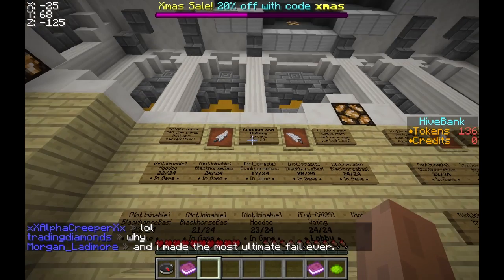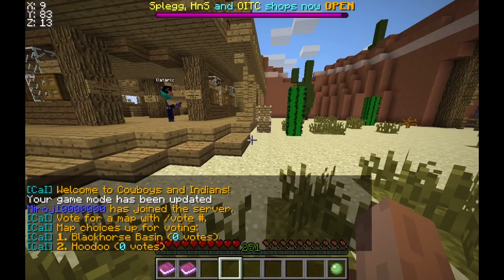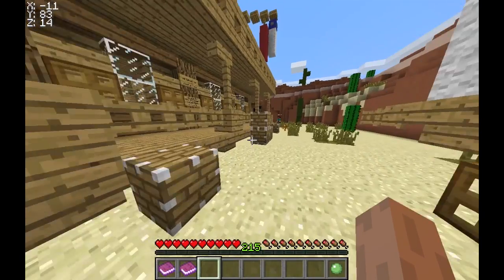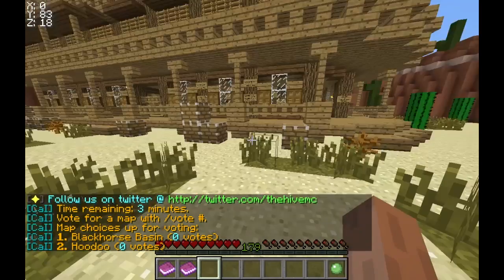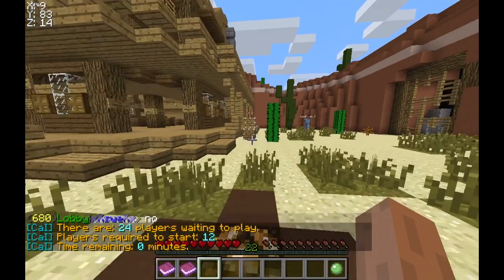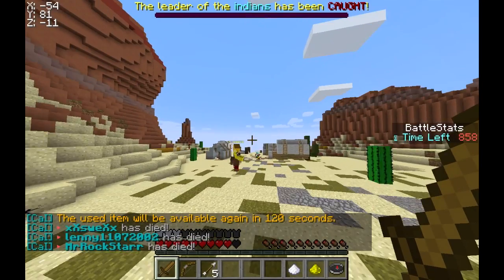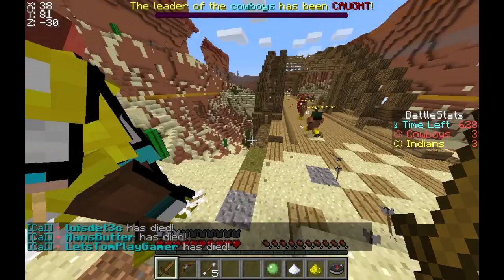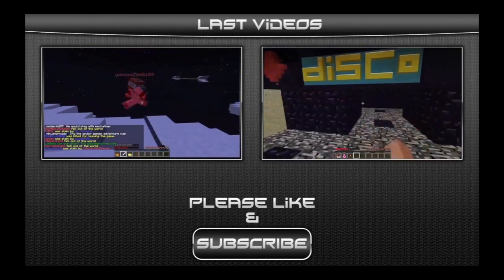Minecraft Cowboy's and Indian's pt.1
Hey guys this is the first episode where I play cowboys and indians and our team clutches the victory last second :D